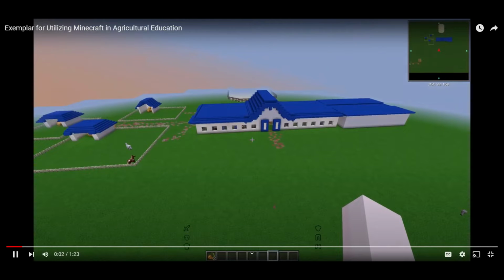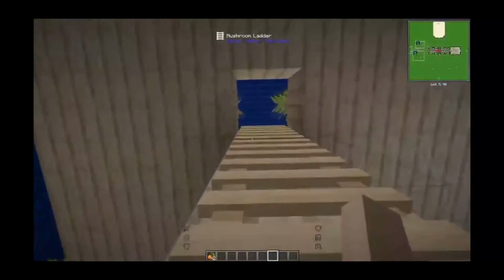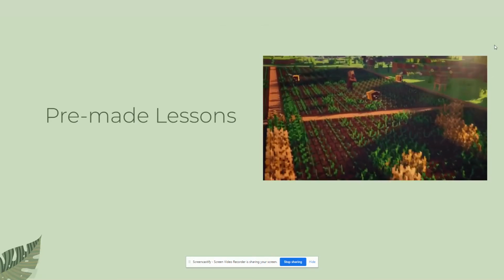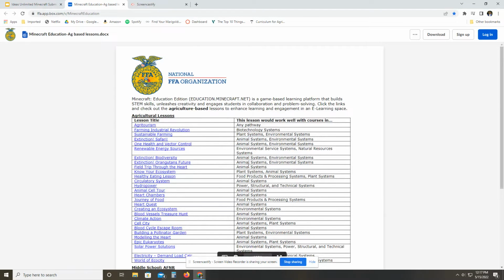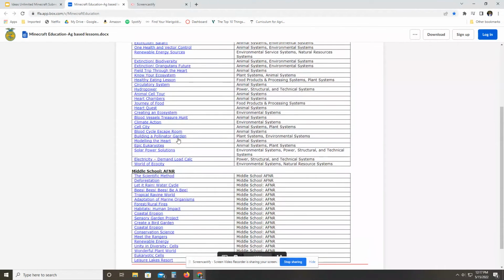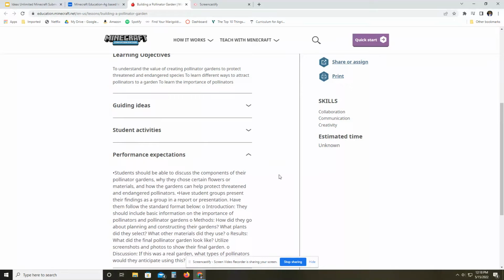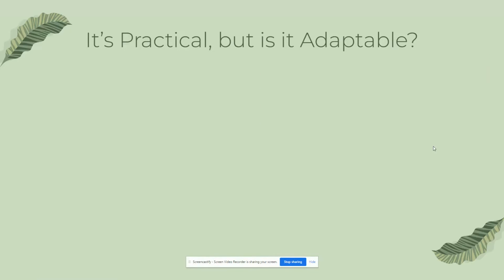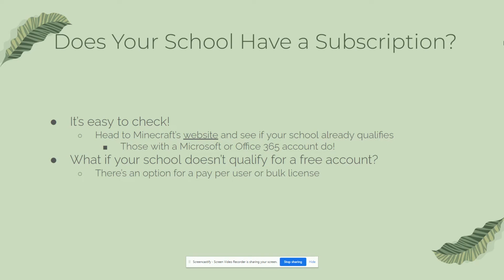Kentucky Association of Agricultural Educators Ideas Unlimited State Winner